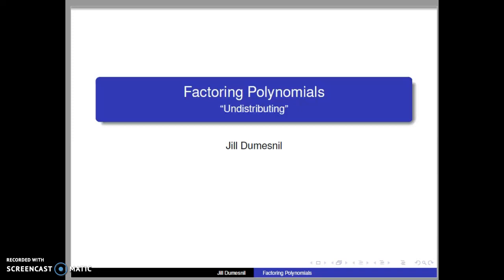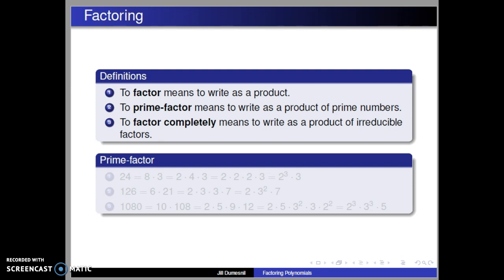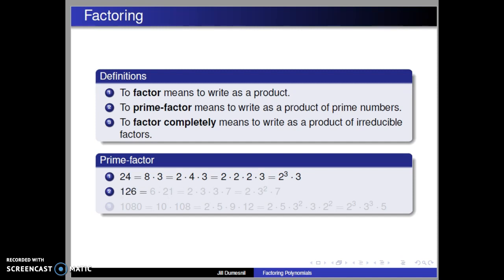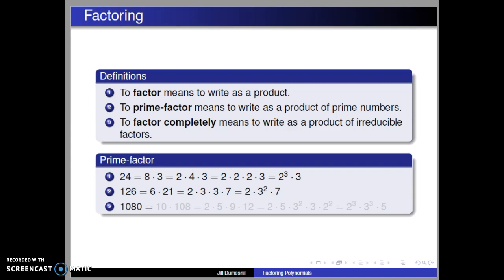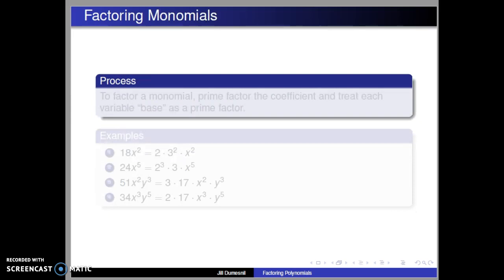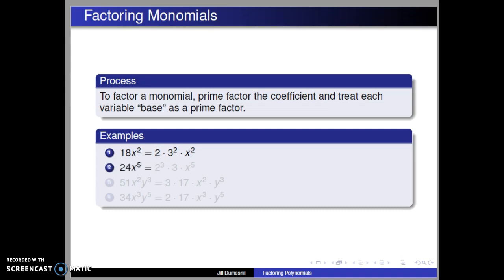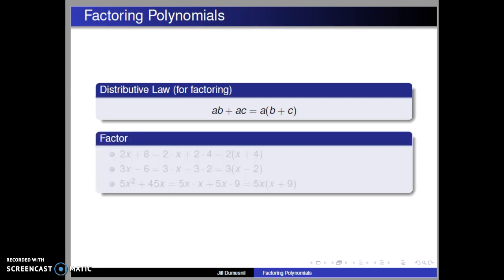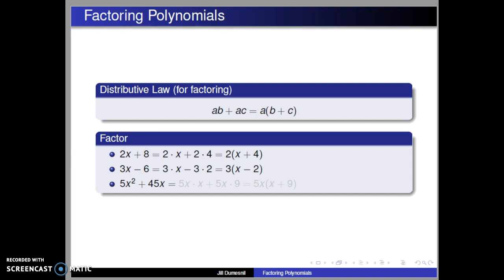Beginning Factoring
Review of prime factoring numbers as well as factoring monomials and factoring a monomial from a polynomial.